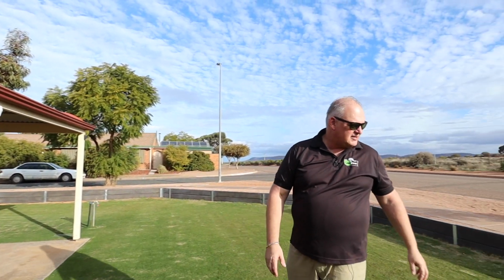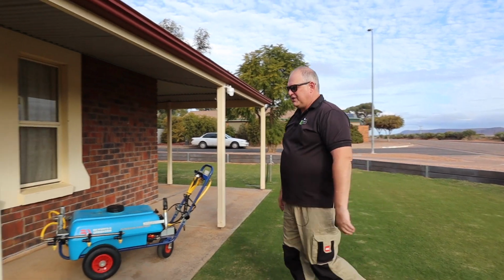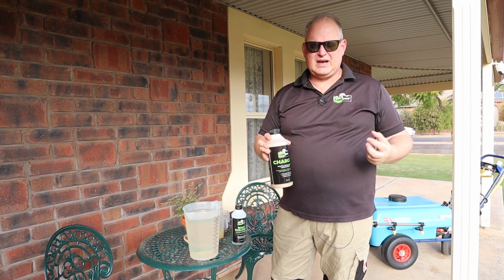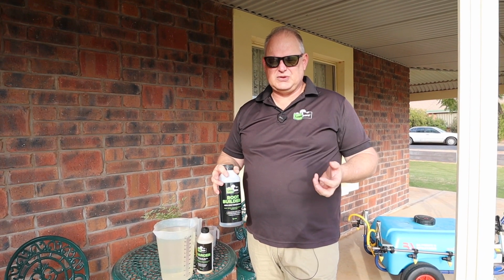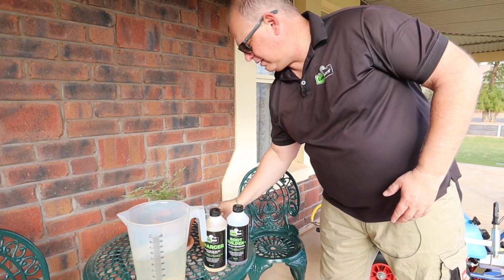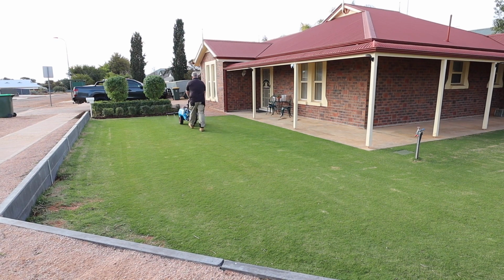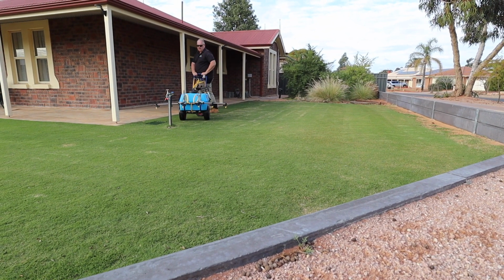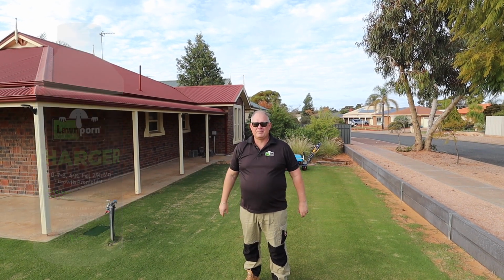Talking Charger by Lawnporn. Great Colour With Iron. Fantastic Leaf Growth with Growth Promoters.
We are talking Charger by Lawnporn. Great colour with iron and fantastic leaf growth with growth promoters.

When Charger hit the market, it seriously shook the market for lawnies and for good reason. ..

Charger works and does what it says it will do. Promote growth and colour.

The iron in Charger will sort out a deep dark green that only iron based foliar fertilisers can do. The growth promoters will promote leaf growth.

The results are best seen during growing season but Charger is also useful for winter. It will deepen the colour and that iron will also protect against frosts. The growth promoters will produce a bit of leaf growth. quite handy for winter, especially if you have scalped on a mow or similar.

You can get Charger here...

from Amazon

We will be hanging out for Spring in few (6 blah!!) weeks and I look forward to presenting a new product, new program, and having a fantastic promotion of the Lawnporn TopDress available at Garden Grove.

I have Clinics on the 18th September and the 2nd October at Garden Grove, o look forward to seeing that and scoring some free stuff that will really help you with your renovation.